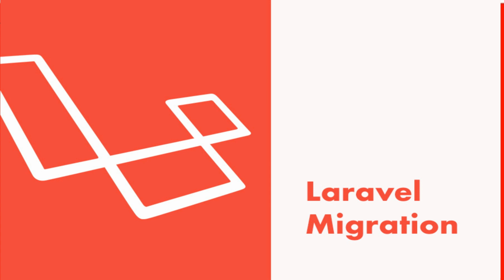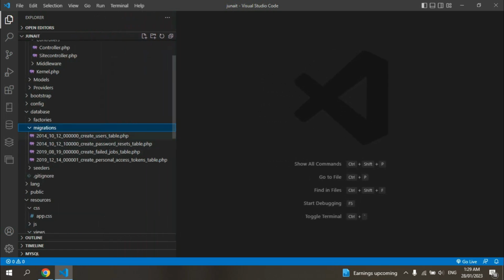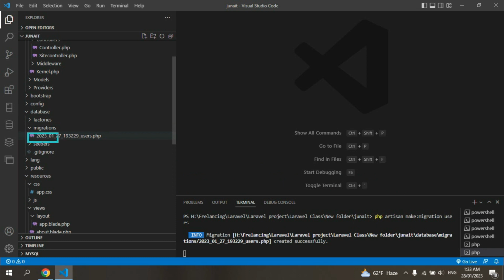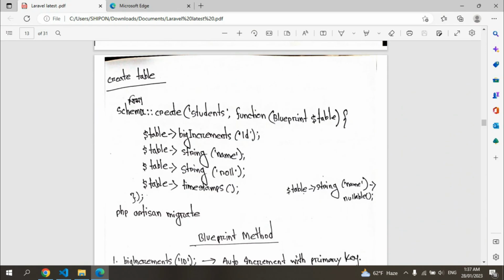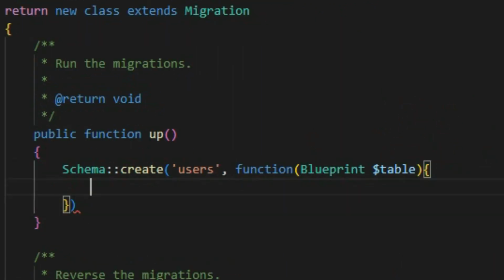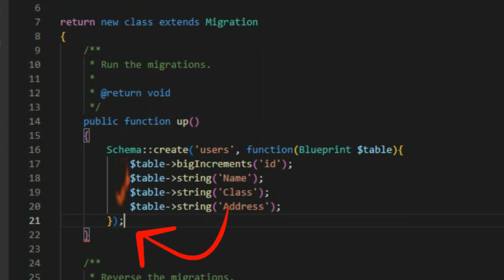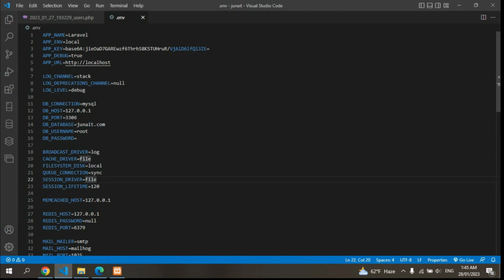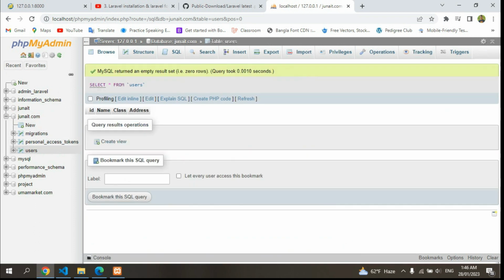10. Laravel Migration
How to make laravel migration  ?